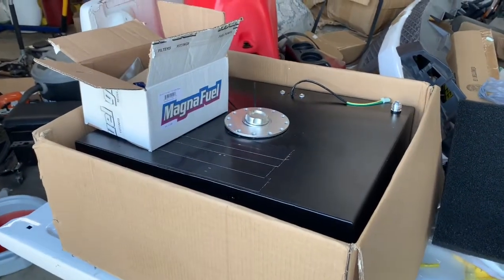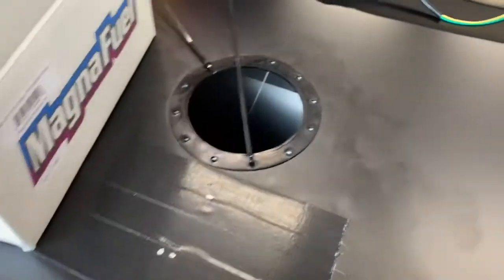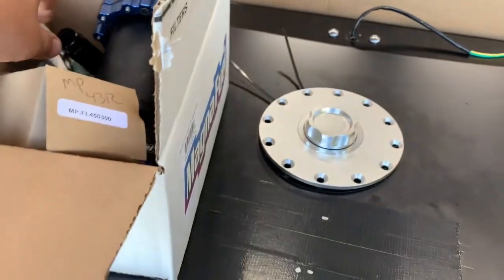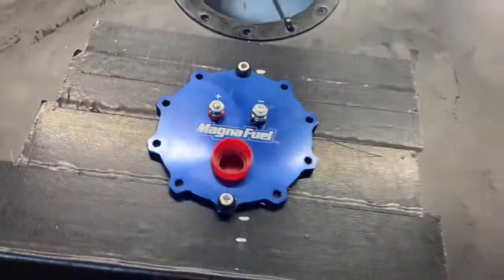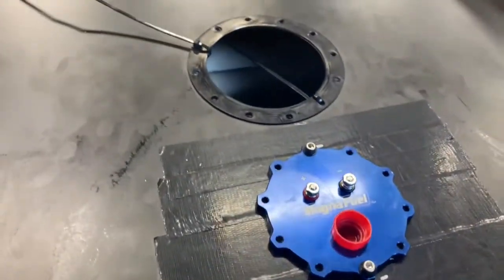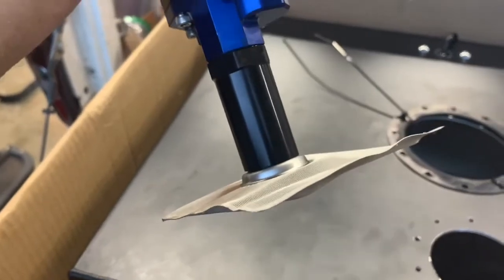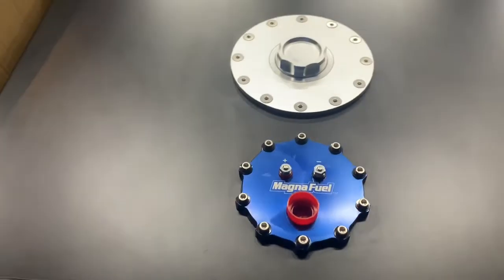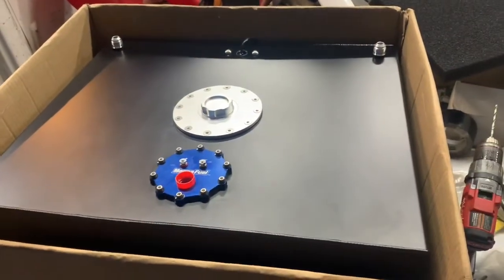New Magnafuel 750 In Tank Fuel Pump Install MP-4312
How to install the new Magnafuel 750 Lph in tank fuel pump into a fuel cell.
Part number MP-4312